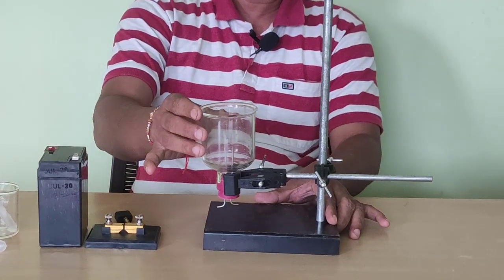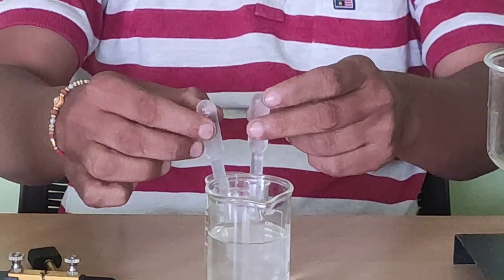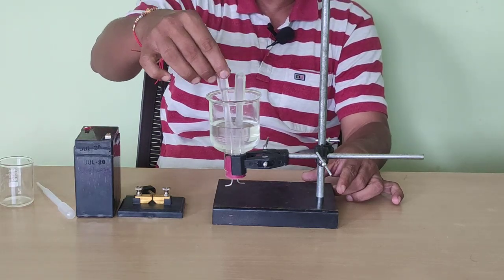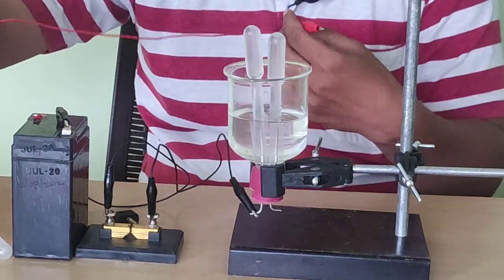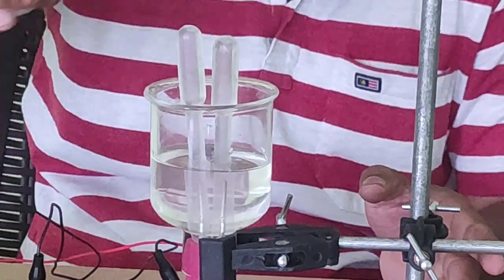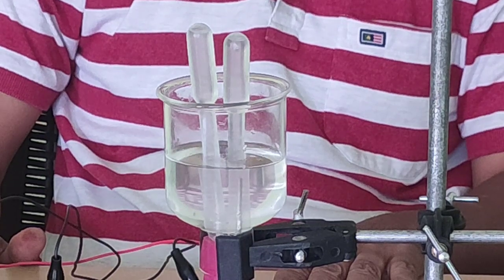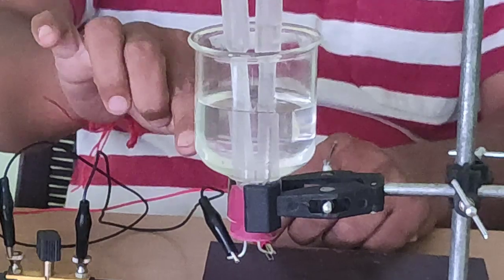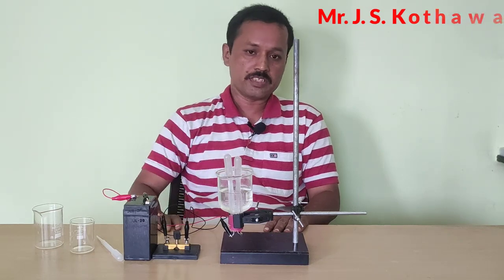Science Experiment | Electrolysis of water | How to Decompose water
In this experiment electrolysis of water is demonstrated .As pure water is a bad conductor of electricity I have added  NaOH to it to increase conductivity, When  electric current is passed through water it gets decomposed. Hydrogen gas is gathered near cathode and Oxygen near anode. The amount of hydrogen is double the amount of oxygen in water.